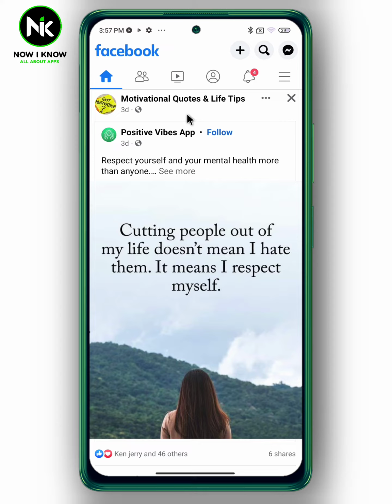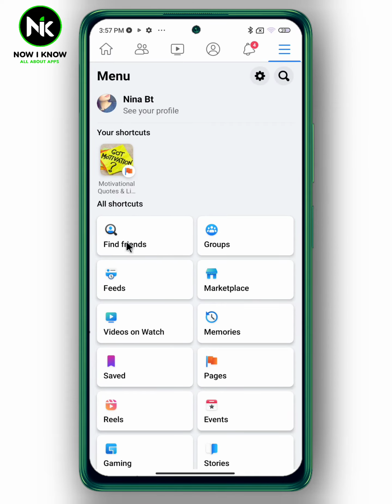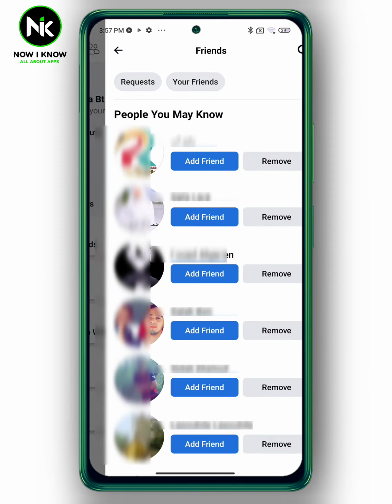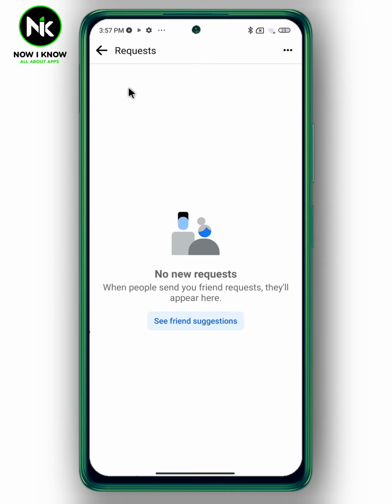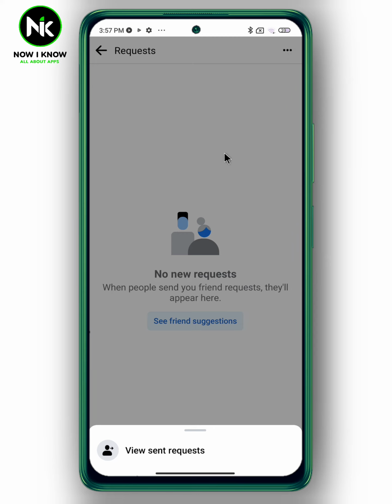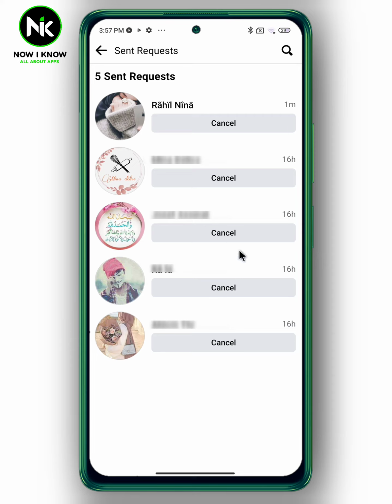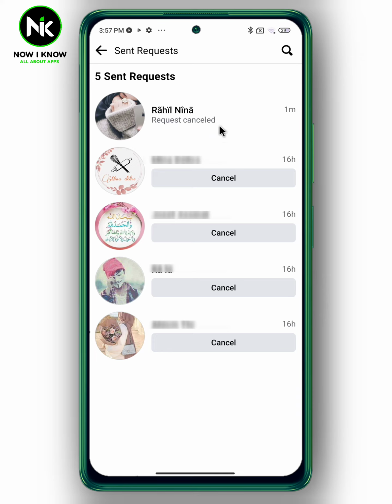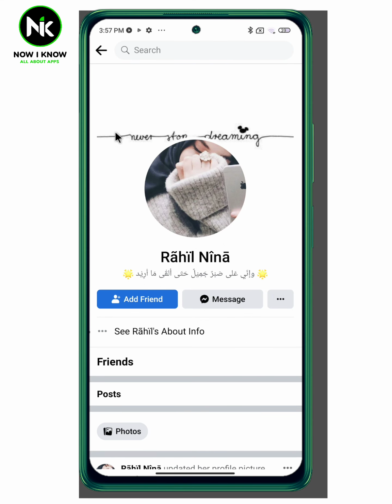how to cancel your sent friend requests on facebook | cancel a friend request i sent to someone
This video focuses on how to cancel your sent friend requests on facebook 2023. Facebook is the biggest social media platform and a great way to reach people and reconnect with old friends and family. However, If you’ve sent too many Facebook requests, you might want to cancel those requests that are not been answered for a long time.
Here is everything you need to know about how to cancel your sent friend requests on facebook using mobile app. By following this step-by-step guide, you will see how easy it is to cancel a friend request  sent to someone on Facebook.

00:00 Introduction
00:19 how to cancel your sent friend requests on facebook